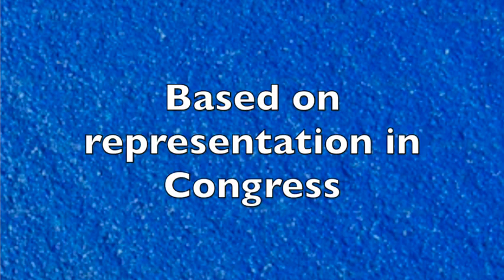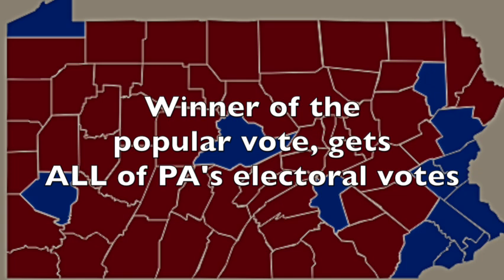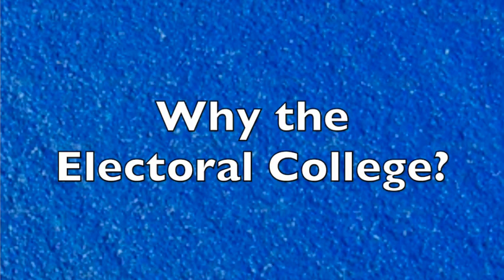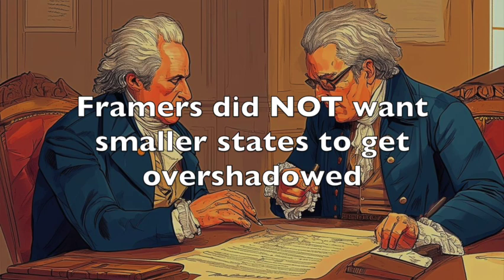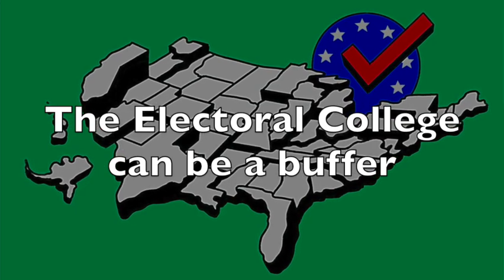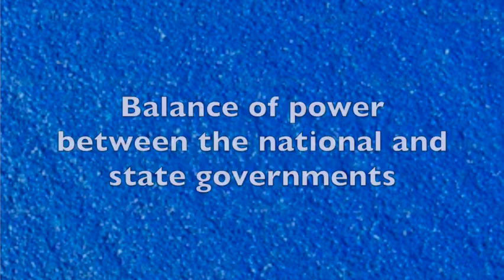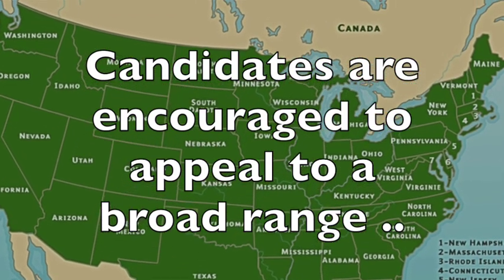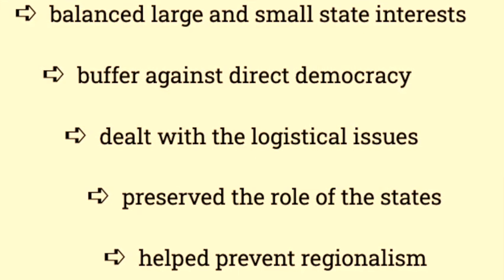Mr. Laubach - APUSH - "Why did the Framers choose the Electoral College?"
Guiding Questions:

1. What is the Electoral College, and how does it function in U.S. presidential elections?

2. How is the number of electors each state receives determined?

3. What is the "winner-take-all" system, and which states have a different method for distributing their electoral votes?

4. Why did the framers feel the need to balance power between large and small states in the election process?

5. Why were the framers concerned about direct democracy, and how did the Electoral College serve as a buffer?

6. What logistical challenges did the framers face in 1787, and how did the Electoral College address these concerns?

7. How does the Electoral College system reflect the framers' commitment to federalism?

8. Why were the framers concerned about regionalism, and how does the Electoral College encourage presidential candidates to campaign across a broad range of states?